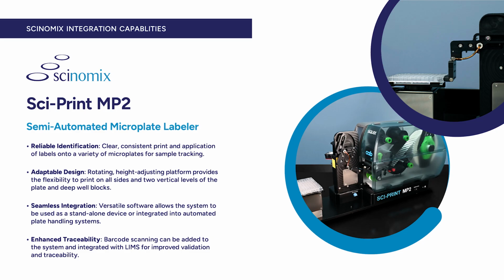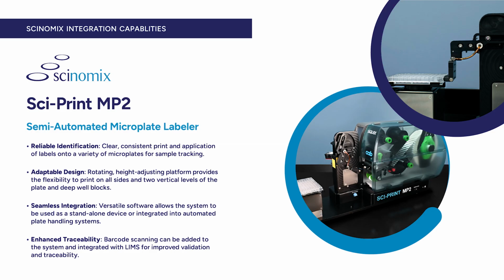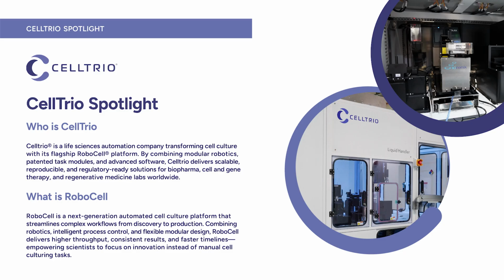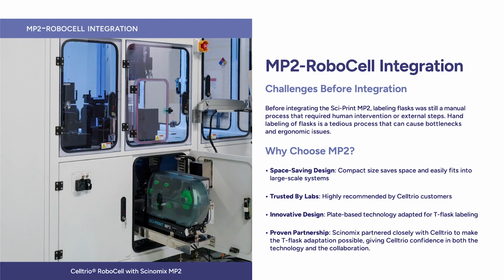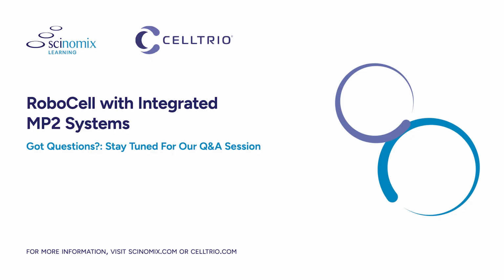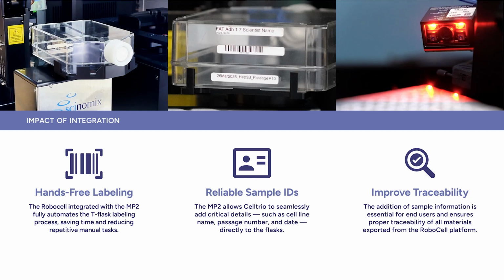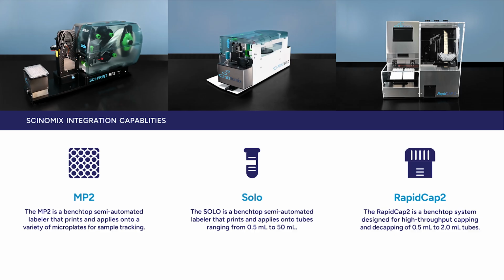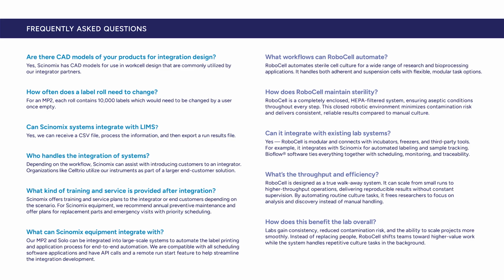Lab Automation Made SIMPLE: Maximize Workflow Efficiency with Seamless Multi System Integration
Join Scinomix and Celltrio as they explore multi-system integration. Learn how seamless integration allows labs to fully automate workflows for maximum efficiency with minimal disruption to existing processes.

Why Integrate Multiple Automation Systems?
Scalable & Seamless Workflows: Connect existing equipment with labeling, etching, bulk feeding, and capping for end-to-end automation.
Increased Throughput: Reduce bottlenecks and automate repetitive tasks, allowing teams to focus on discovery and accelerating timelines.
Connected Data Flow: Sync automation directly with LIMS to ensure accurate data and maintain sample traceability throughout research.